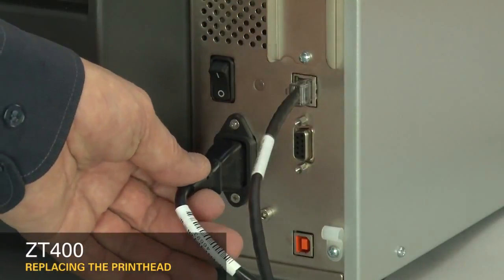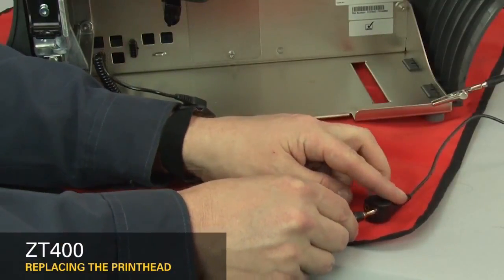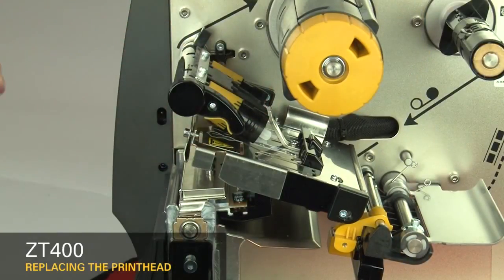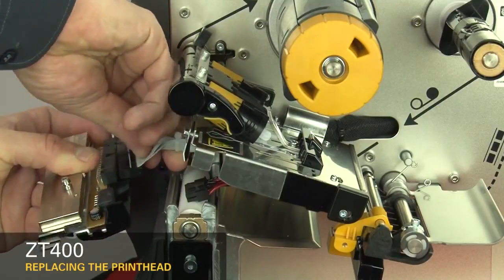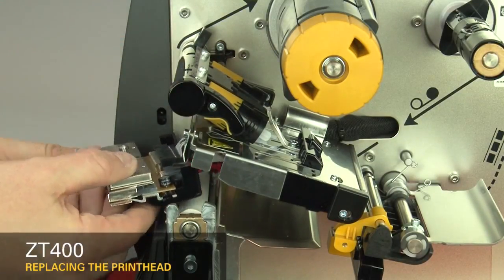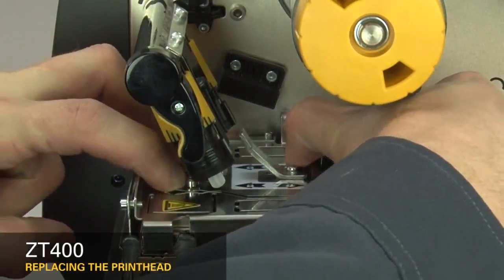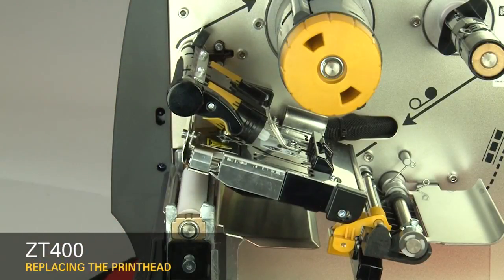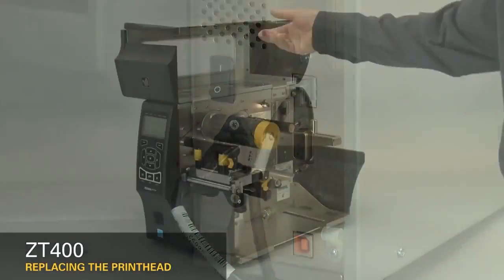วิธีเปลี่ยน Printhead Replacement ZT410 Printer Thermal Printers พิมพ์สติกเกอร์ บาร์โค้ด